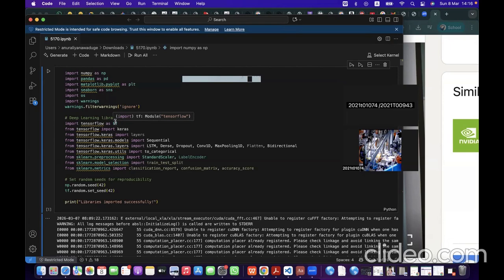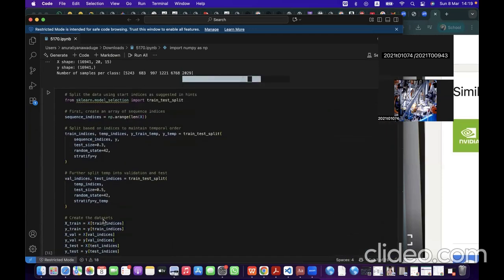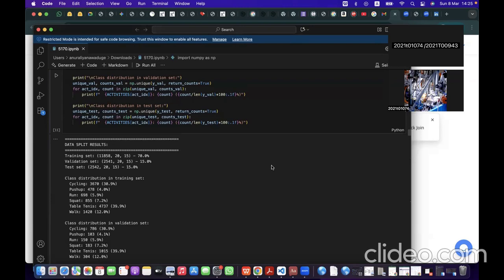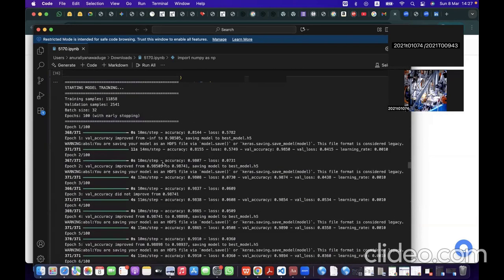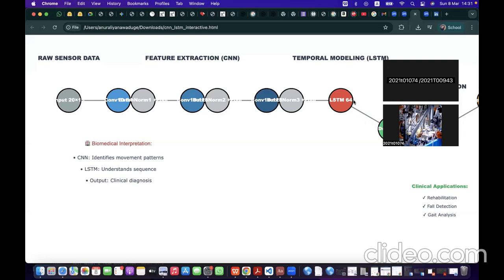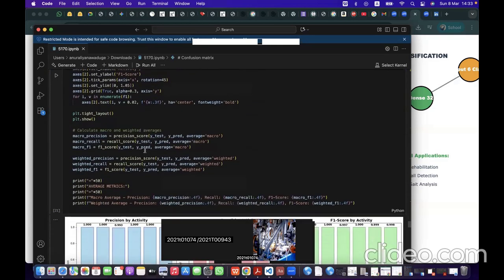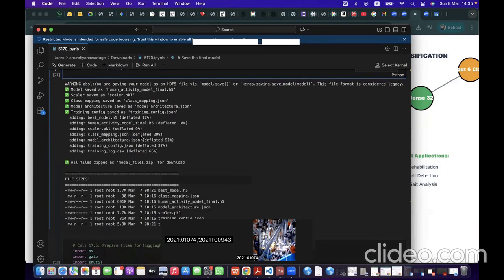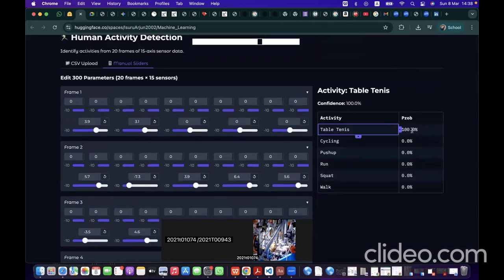Machine Learning Project by EG/2022/5170 ,LIYANAWADUGE I.I ,Supervisor Dr.Subodha Gunawardhane